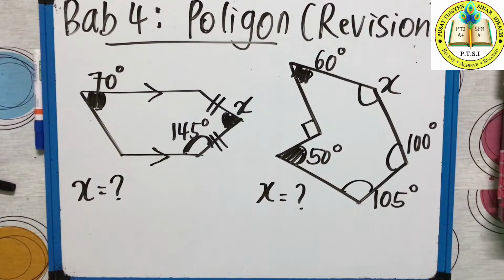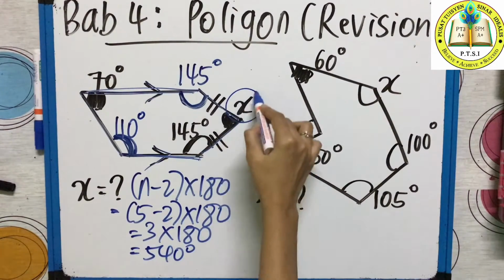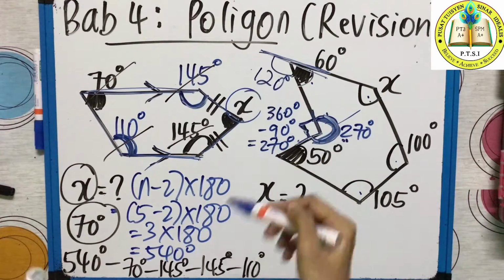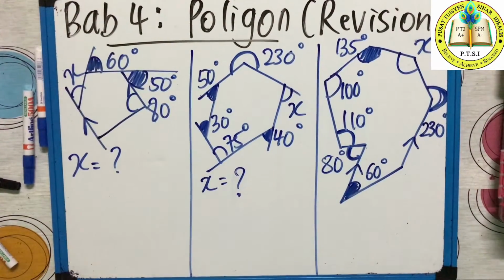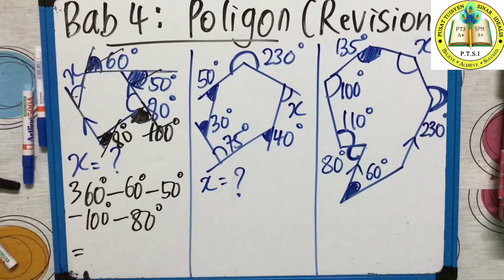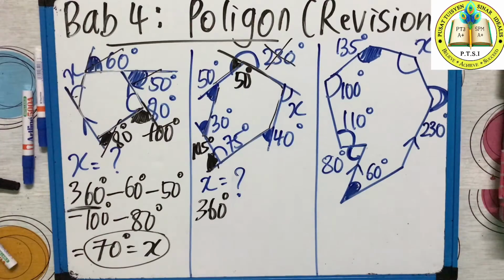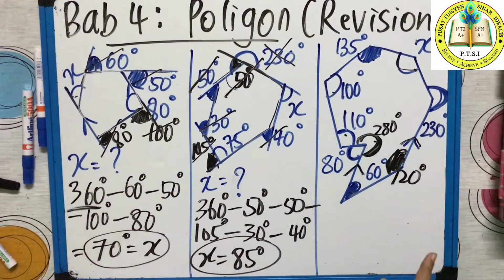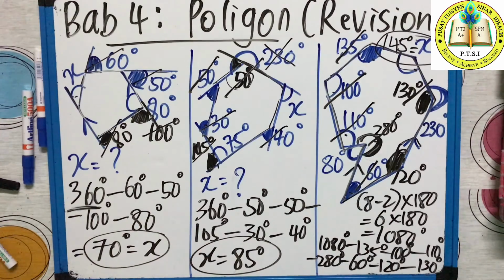Bab 4: POLIGON (REVISION) MATEMATIK Tingkatan 2